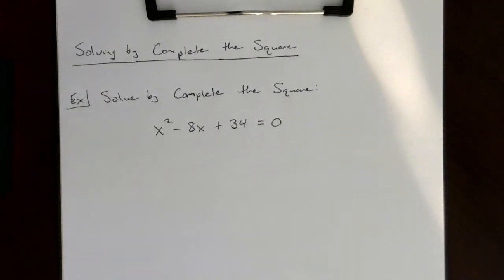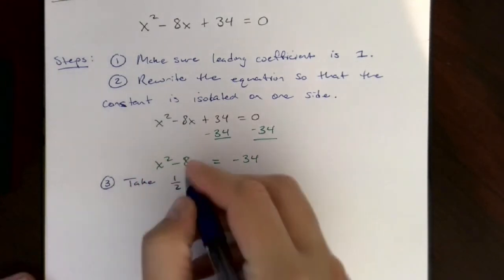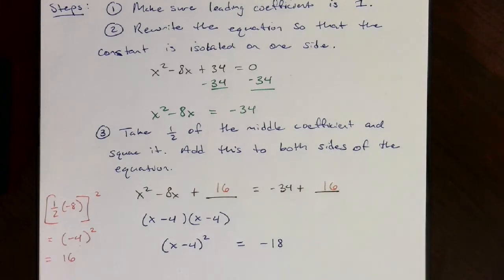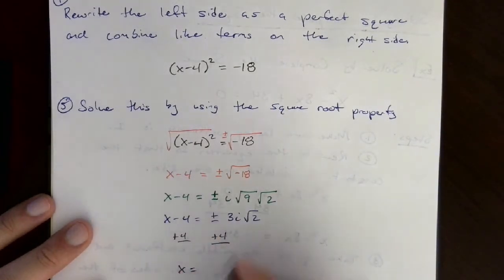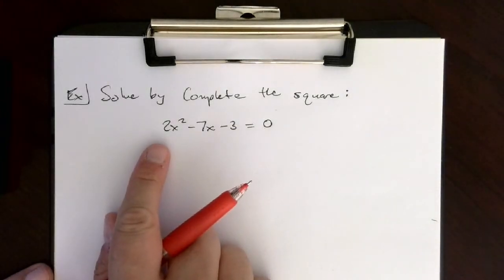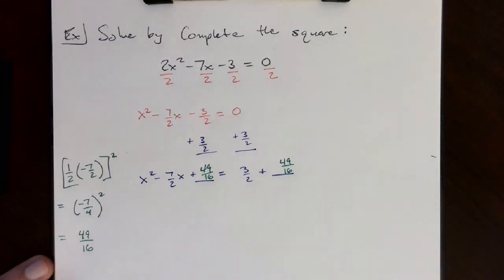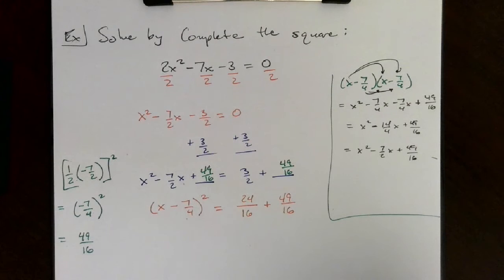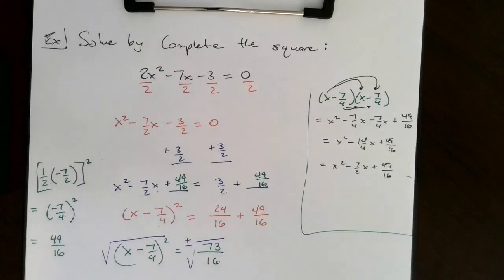Solve by Complete the Square part 1